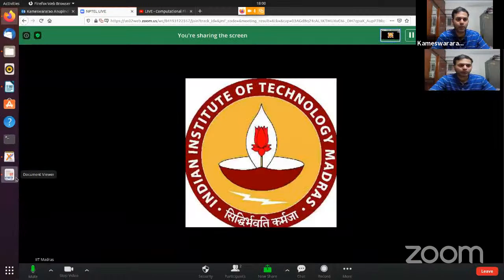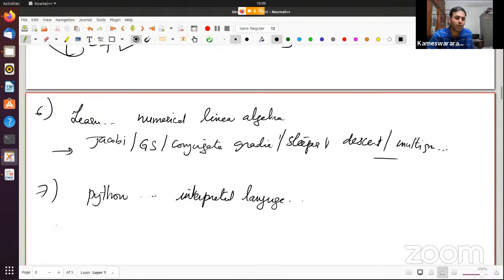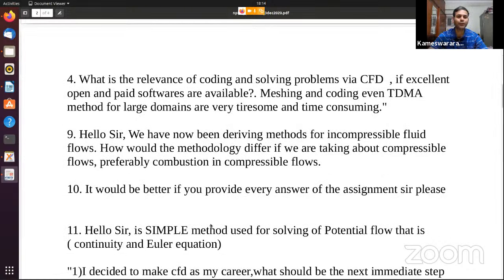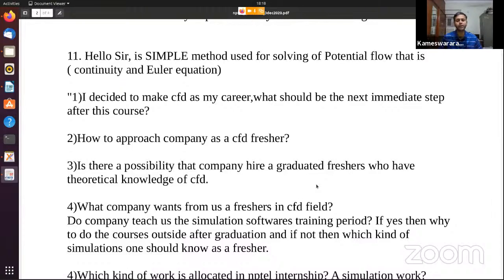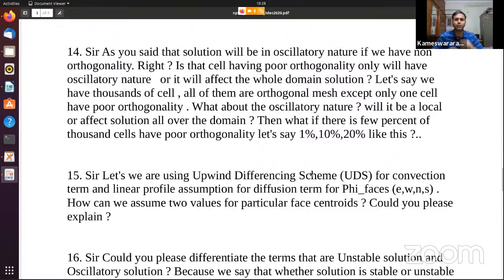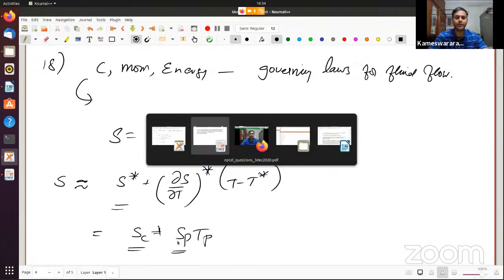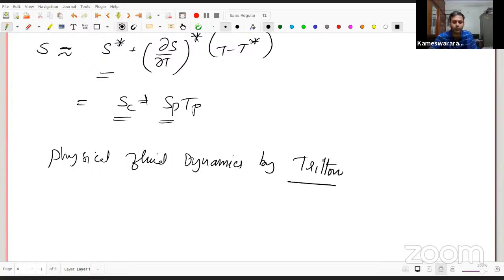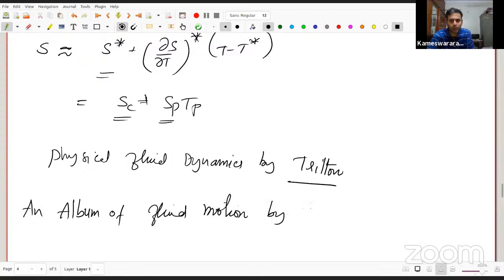LIVE - Computational Fluid Dynamics using Finite Volume Method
Prof. Kameswararao Anupindi - IITM